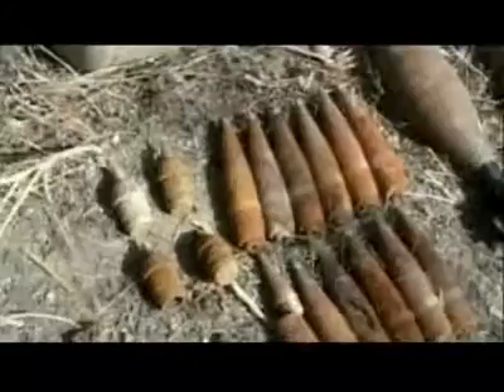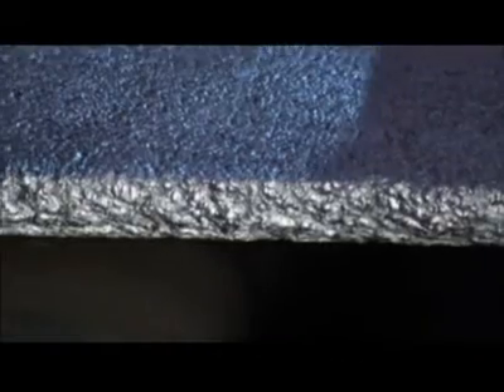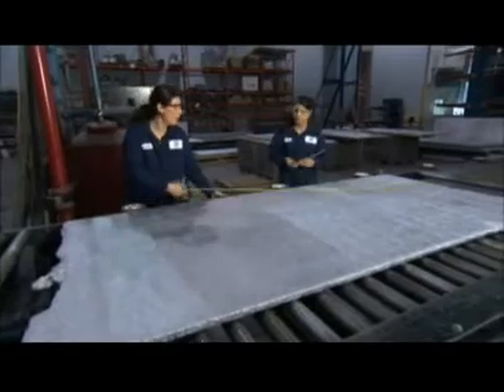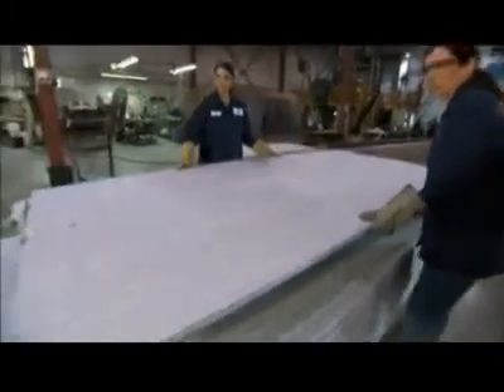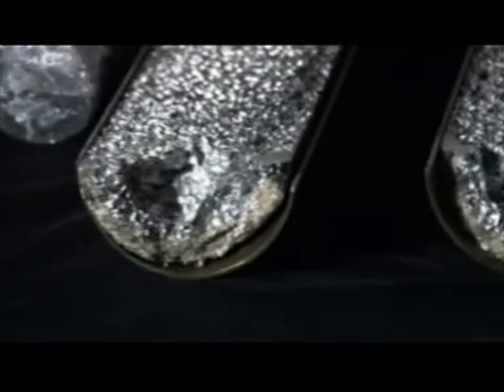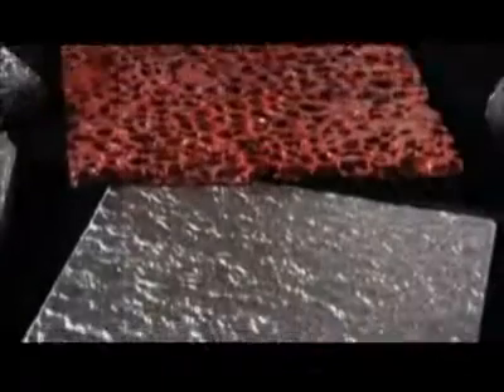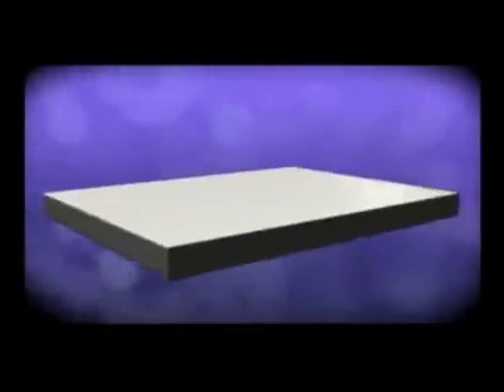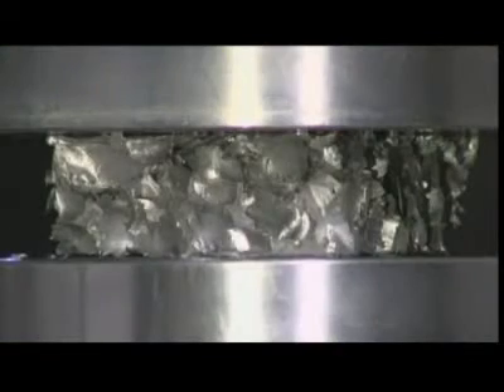Aluminum Foam Blast Absorption.flv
Clip on Cymat's Aluminum Foam production and blast application.